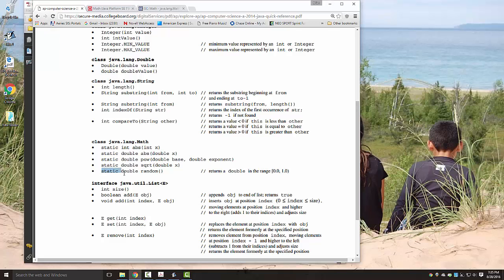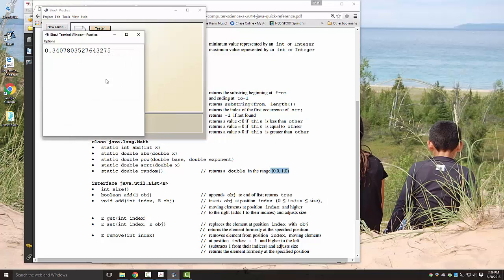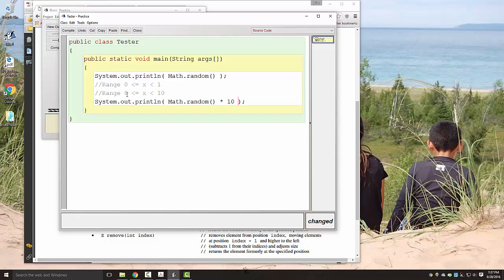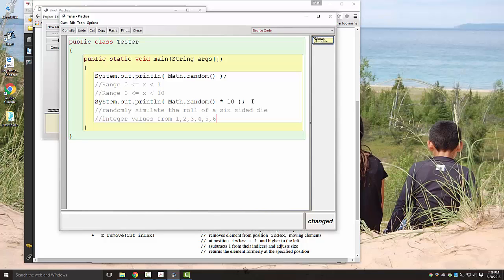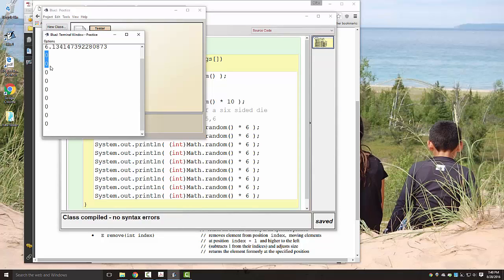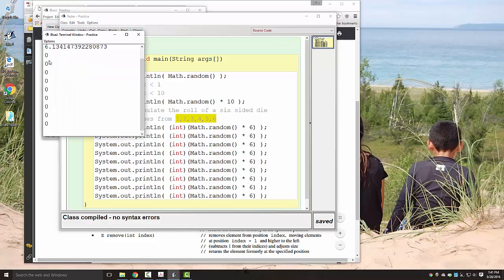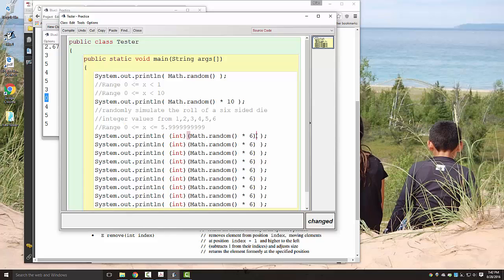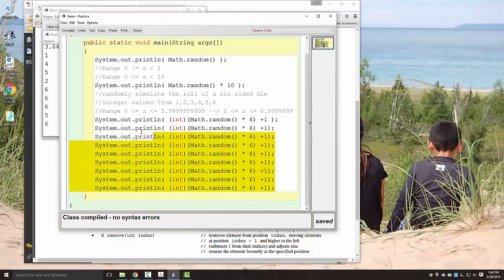0603MathRandomMethod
How to use the Math.random() method in java